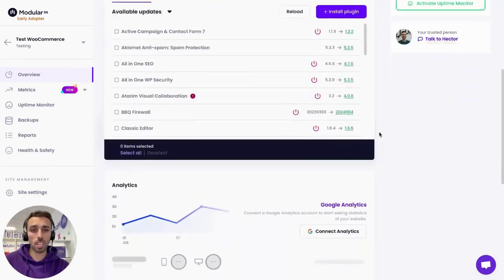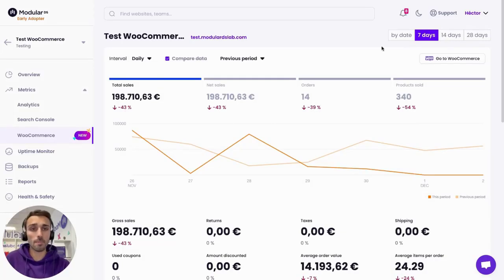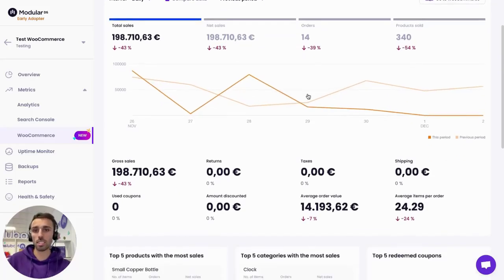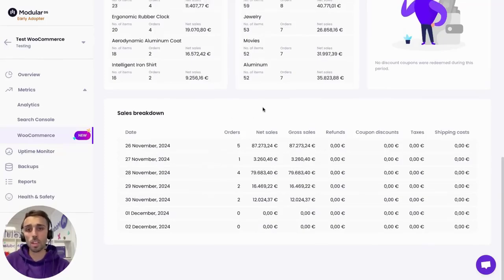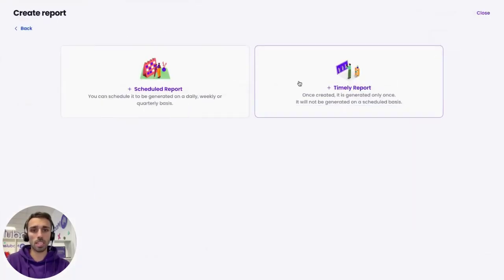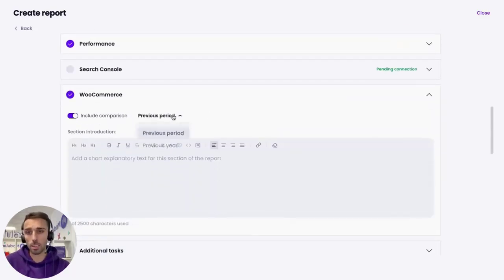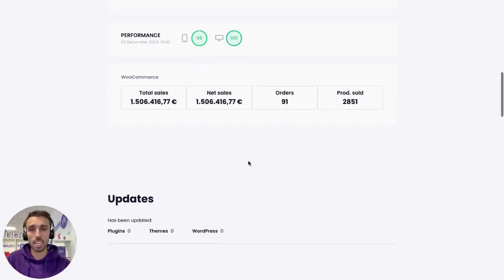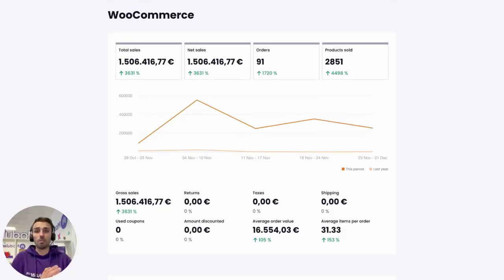Modular DS Appsumo Review | Best Multiple WordPress Sites Creator Tools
Today I Will Try Modular DS Appsumo Review | Best Multiple WordPress sites Creator Tools | Install, update, activate, deactivate, and delete plugins or themes across multiple WordPress sites at once

Best Related keyword : modular ds lifetime deal,modular ds tutorial,modular ds review,Modular DS Appsumo,Multiple WordPress sites Creator Tools,wordpress plugin,wordpress website,wordpress tutorial for beginners,how to create wordpress website,how to create a wordpress website,build a website,appsumo,lifetime deals,appsumo lifetime deal,shorts,text to image ai generator,free text to image ai,best free ai image generator,best ai image generator free,image to video ai